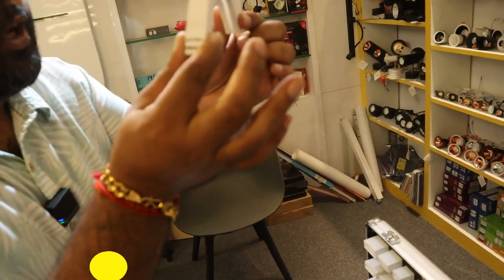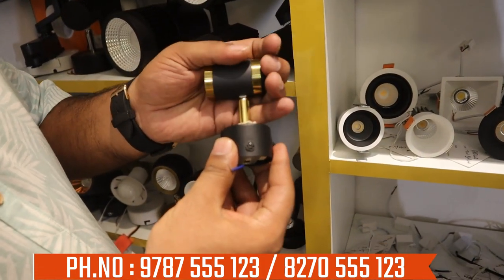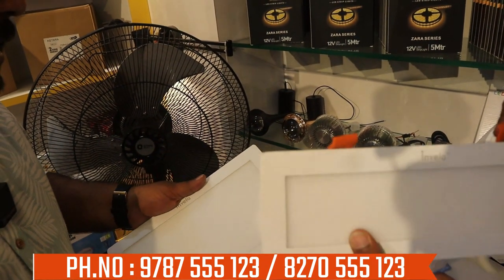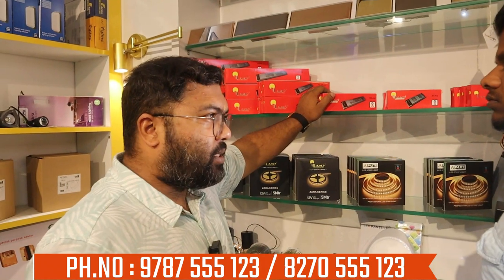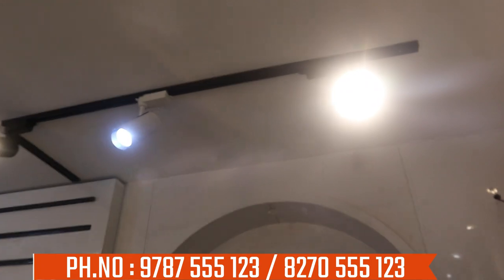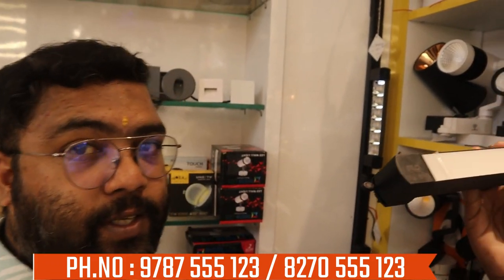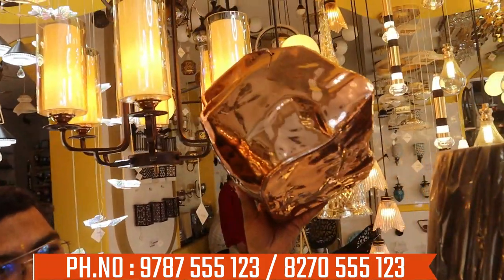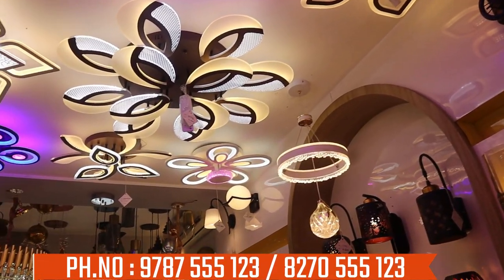VERY UNIQUE LIGHTS IN COIMBATORE | New Design Lights Budget Price | Wholesale Market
Shop Address & Location :
THE GOLDEN LIGHTS
New,no 1112,
Avinashi Road,
Coimbatore 641 018

2023 lights,
will 2023 be better,
why 2023,
what is ambient lighting,
how to get lightsaber in solar smash 2023,
white ambient light,
where to find lightsabers in fortnite 2023,
is kathleenlights still married 2023,
mercedes s class 2023 interior lights,
how to get the green lightsaber in solar smash 2023,
new model light,
new model light decoration,
welcome led light,
warm white light led,
new led lighting,
new style lighting,
new best light design,
led designer light,
new design led lights,
new wall light design,
how to set wall light,
shop lighting design,
new design road light,
new lighting ideas,
led light wall light,
design lights for wall,
design lights,
design lights for home,
how to make a decorative light,
new designer light,
different lights for room,
area lights,
unique rgb lights,
advantages of led lights,
can led lights,
counter led lights,
unique led lights,
door lamp light,
door led lights,
unique light for room,
proper lighting for streaming,
light sell,
light idea,
lights shop,
light items,
led room mirror,
what not to do with led lights,
choosing the right light fixture,
antique lights,
antique hanging light,
socket lamp,
wood lampshade,
lamp shade light,
edison bulb hanging lights,
white light lamp,
white lamps,
old lamp light,
antique light fixtures,
where to get lamp,
white marble there's a light,
why lamps,
licperron vintage wall sconces,
shop lamp,
antique lights for home,
how to make a vintage lamp shades,
old style lamp,
vintage hanging lights,
supreme lamp shade co,
art nouveau lamp,
art deco lamp,
vintage pendant light,
antique hanging lamp,
candle sconces,
antique wall light,
antique wall lamp,
wooden lamp shades,
hightroof light,
are light,
where is light coming from,
washing lights,
what us light,
what makes lighting,
where's light,
when the lights flicker,
lights too bright,
when turn off lights,
where there is light,
where does light go,
which light is best,
how to settle ring light,
which light,
what fairer light,
who's light,
who light,
rolls royce roof light kit,
rolls royce roof light,
why lamps,
what is light exactly,
what light is,
willed light,
washington lights,
is light instant,
high ceiling lighting,
area lights,
car dome light led,
high roof lighting ideas,
car led roof lights,
car dome light installation,
did light,
does light die,
did light die,
did l beat light,
dome light led conversion,
how to change led roof light,
does lumineux work,
what light looks like,
is ee the light,
how long do led lights last,
headliner light kit,
haven lighting,
hay lighting,
hdx light,
have a light,
how to set roof light,
is light,
is light good,
interior led roof light,
hotel lights,
hotel lights amy cook,
hotel lights follow through,
hotel lights off prank,
star wars hotel lightsaber,
nate bargatze hotel lights,
michael mcintyre hotel lights,
grand budapest hotel lights,
hacking hotel lights,
tokio hotel lights,
northern lights hotel,
hotel red light area,
hotel red light area mumbai,
lamp hotel album,
hotel light house agra,
a free hotel room,
hotel with hidden room,
luxor hotel light beam,
hotel room blue light,
c hotel,
hotel decoration lights,
d hotel,
hotel earth light,
hazbin hotel light em up,
hotel earth light sauraha,
lights for hotel,
7 star hotel bedroom,
8 hotel,
9 hours hotel,
9 hotel,
hallway night light